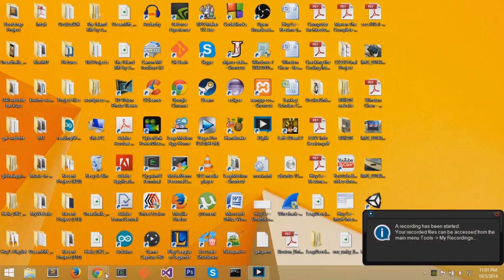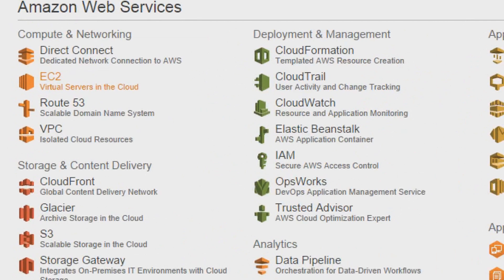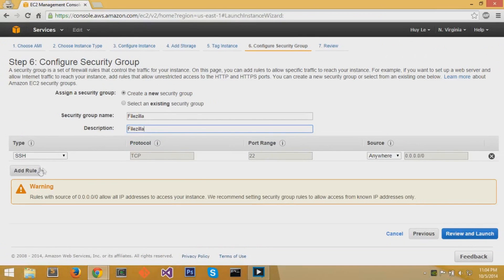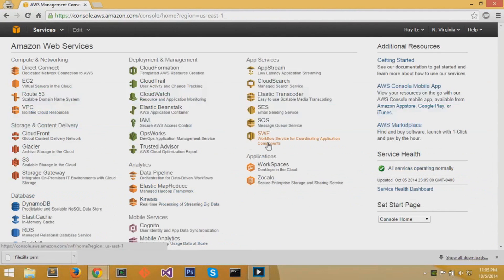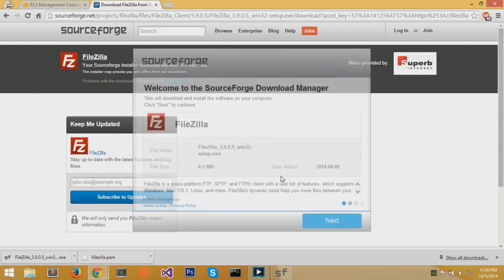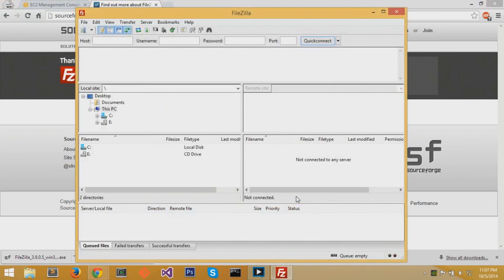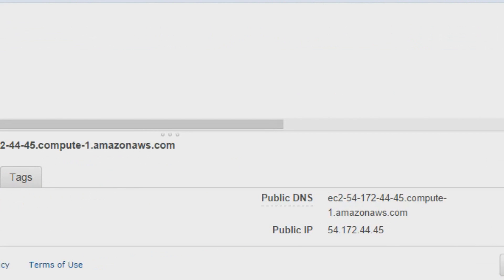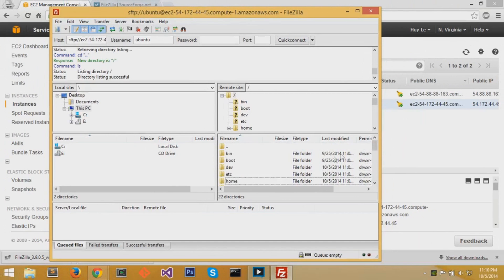How to Use Filezilla with Amazon Web Services EC2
2) Create a free account if you haven't created an account already
3) Go to Amazon Web Services Management Console
4) Select region and go to EC2
5) Create instance (Ubuntu is step 1 AMI that I chose)
6) Step 6, choose Security group and include HTTP, HTTPS, and 8080 along with the default SSH
7) Launch that instance and download the pem file

2) Download the client and proceed to set-up
3) Make sure you decline all those extra programs
4) Install Filezilla
5) Settings go to SFTP, and add the pem file, save the ppk file
6) Put the DNS into the hostname, user for Ubuntu instances is ubuntu, and make sure that the port is 22
7) Connect into your virtual instance via Filezilla!